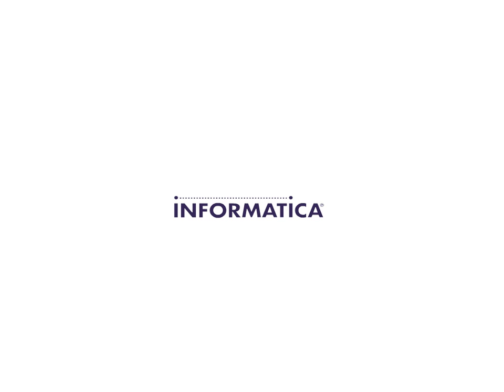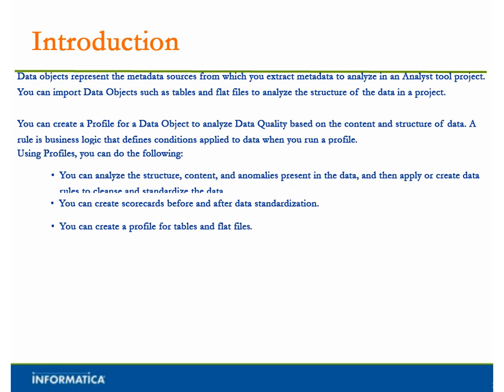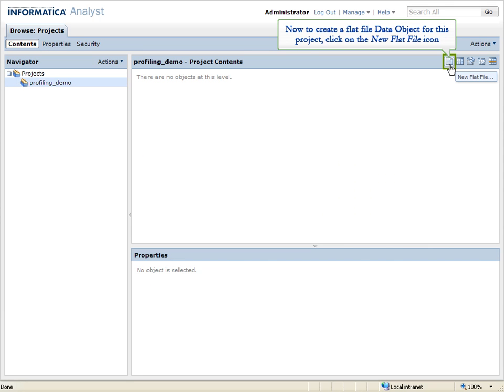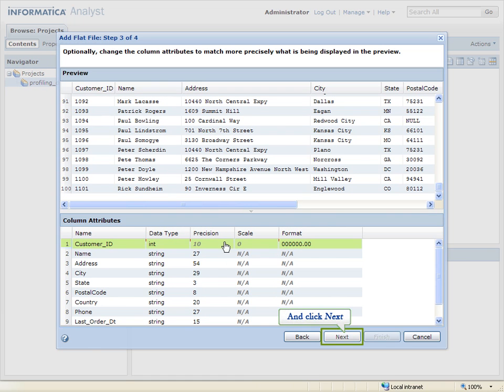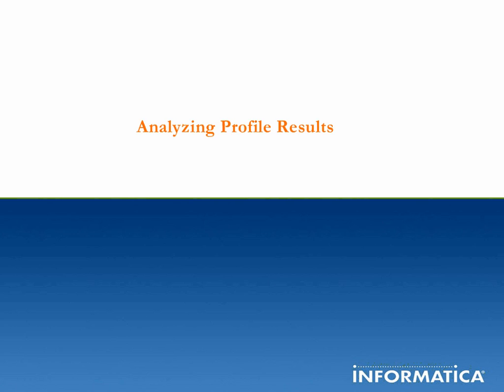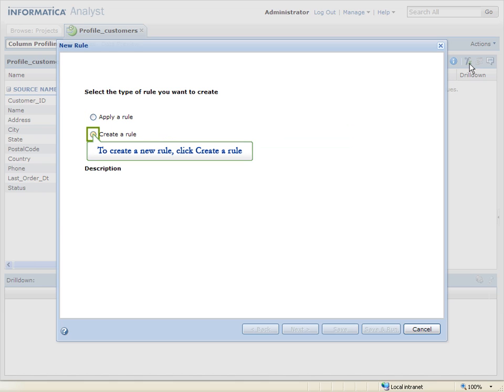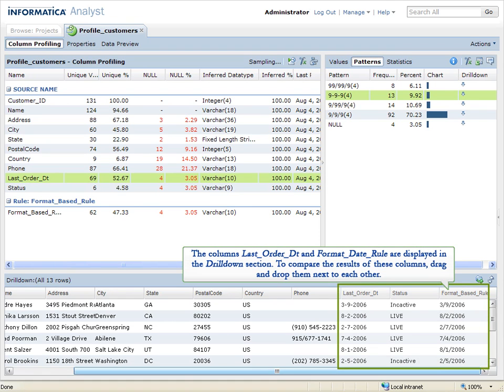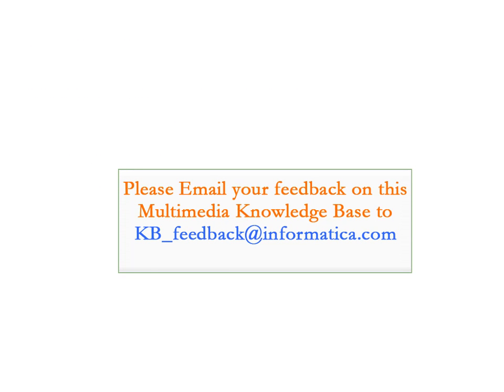Multimedia KB: How to create Data Object and Profiles from Informatica Analyst tool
This is a multimedia demo on how to create Data Objects and Profiles from Informatica Analyst tool